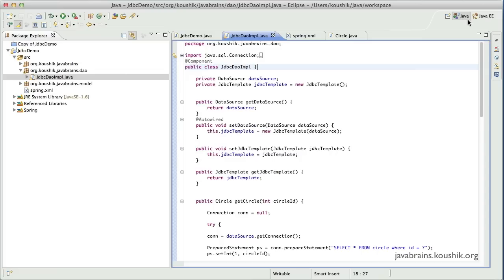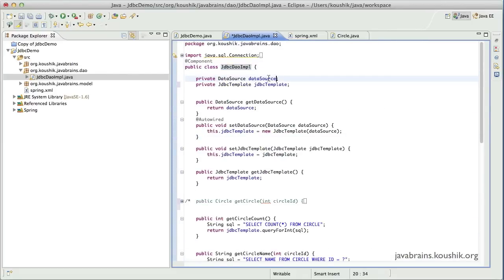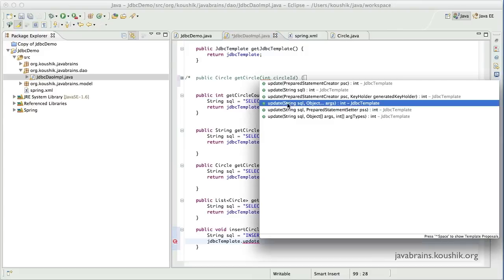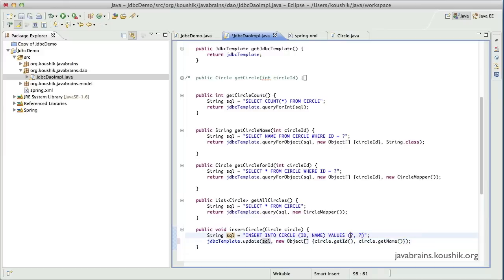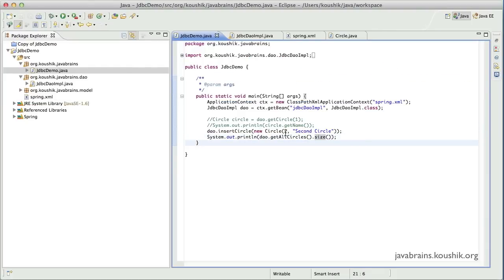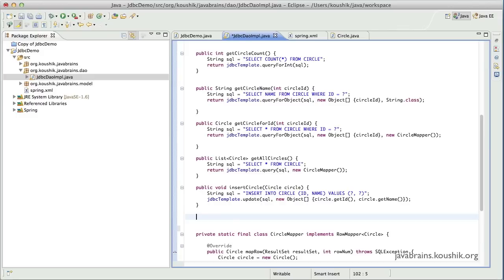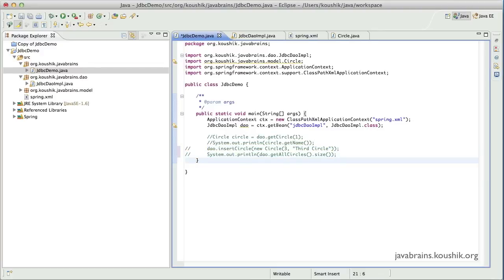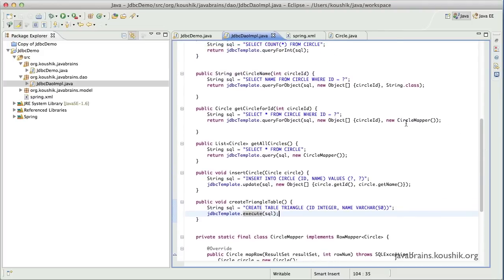Spring Tutorial 42 - Performing Write Operations with JdbcTemplate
We'll now implement some database write operations. We'll write a DAO method to update a value in the database, as well as use the execute() method to run a DDL SQL query.